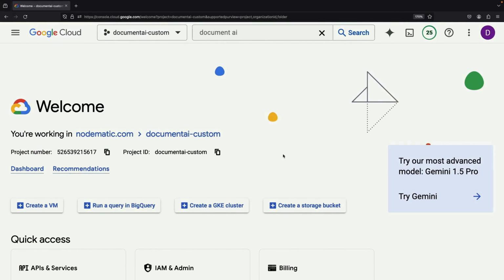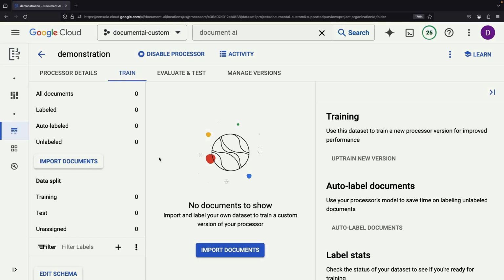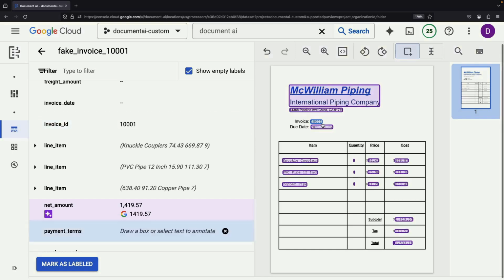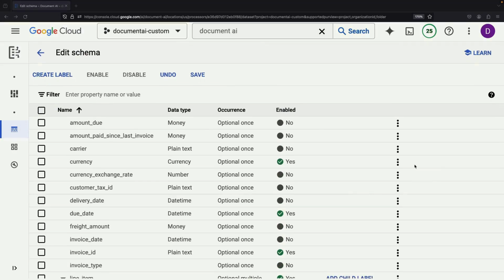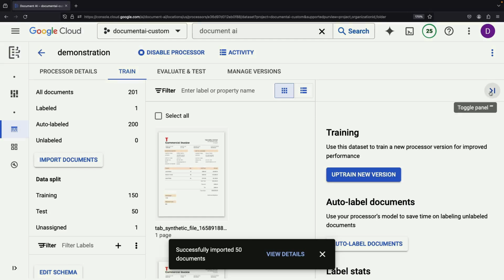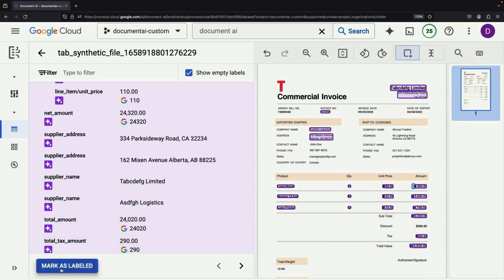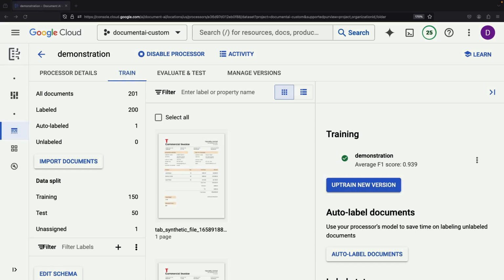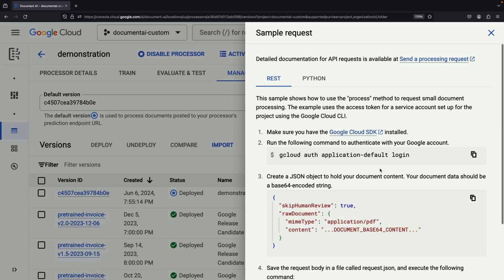Fine-Tune (Uptrain) PDF Parsing Models (No Code in GCP)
Learn how to create a custom PDF parser using Google Cloud's Document AI service. This video tutorial walks through the steps to train a state-of-the-art parsing model on your specific document structures and styling, using labeled training data. See how to easily configure a dataset, import and auto-label documents, refine the schema, and train a custom model to extract key fields like supplier details, invoice IDs, due dates, line items and totals. Once trained, the model can be deployed and used via API. Get the most out of Document AI for your unique PDF parsing needs.

0:00 Conceptual Overview
1:10 Document AI Processors
2:00 Document Dataset
3:13 Processor Schema
6:05 Training and Testing
8:53 Model Uptraining
10:03 Deployment and Evaluation